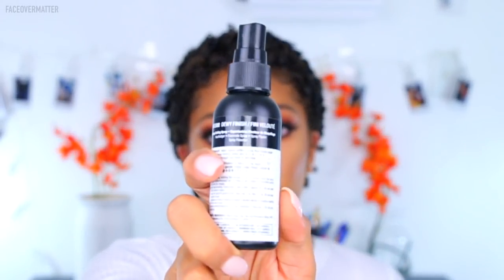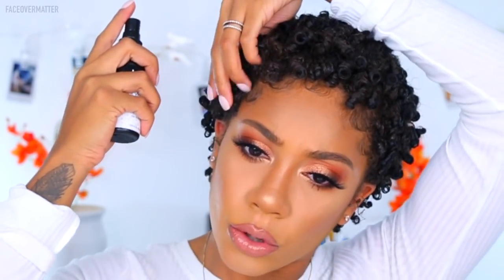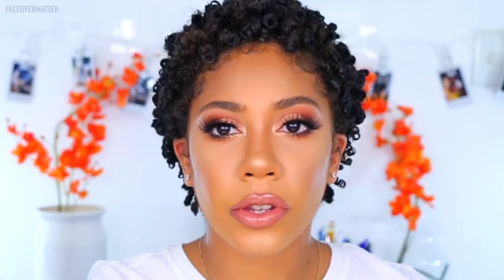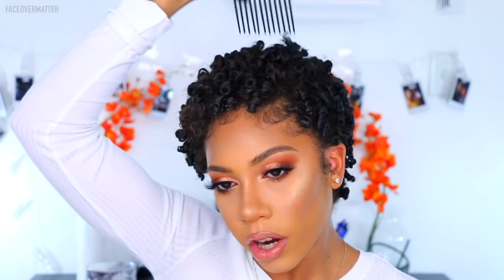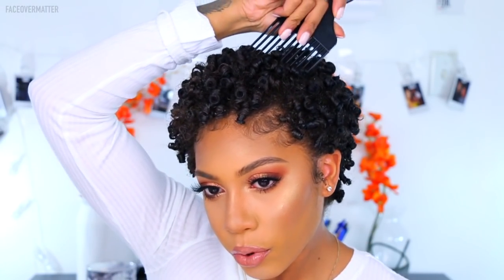How I REVIVE my CURLS + SIMPLE and EASY!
Hey beauties!

Just wanted to show you all today how I revive my curls after sleeping on them all night, and how matted they can get. Here is a simple and easy way to get them back juicy and full! Enjoy!

🍂BVOTD: EXODUS 14:14
"The Lord will fight for you; you need only to be still"